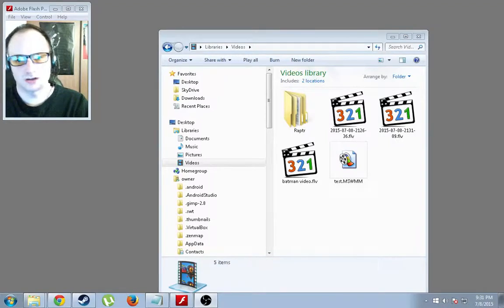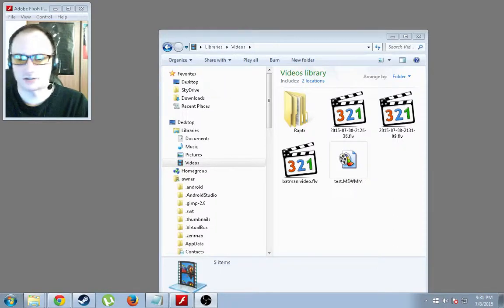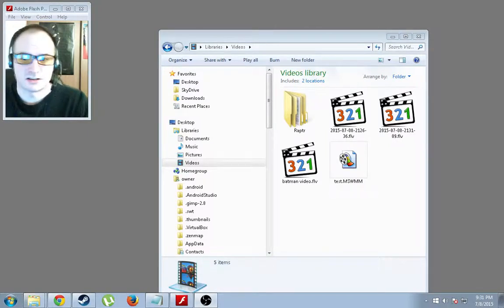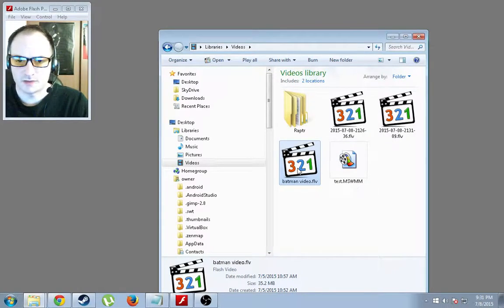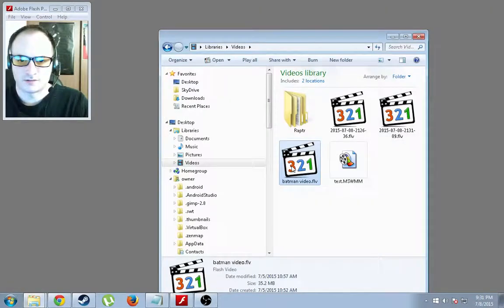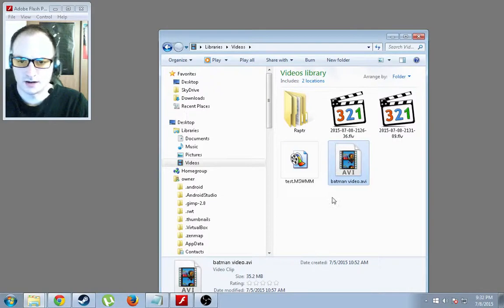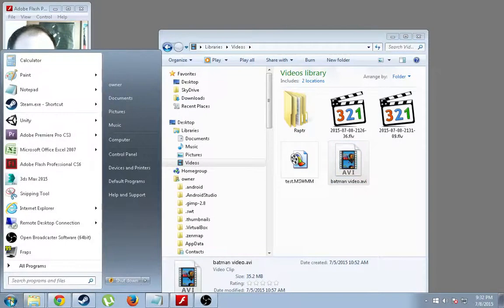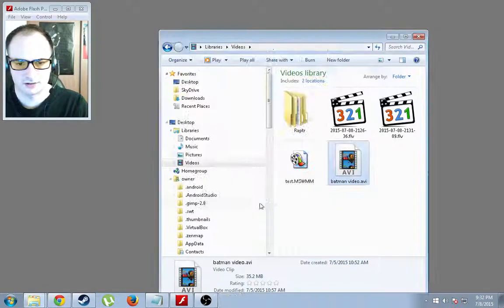📽️ Convert FLV to AVI EASY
Here is a quick and easy way to convert FLV files to AVI by simply changing the extension of the file so it can be edited in video software.